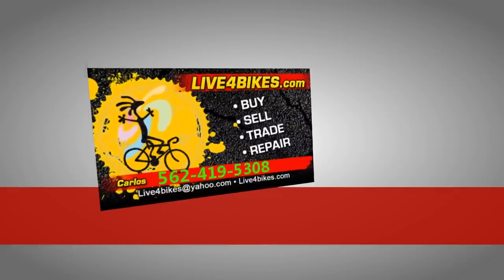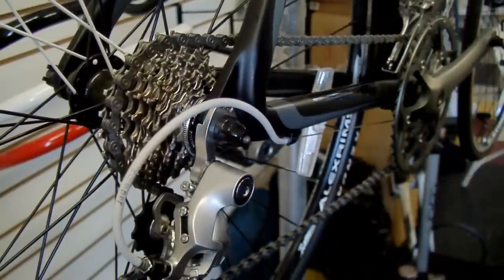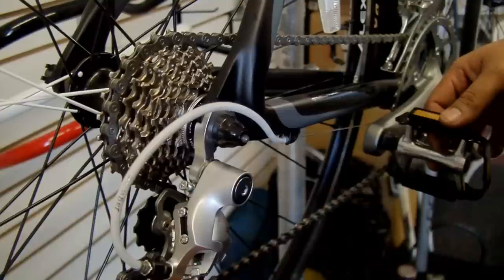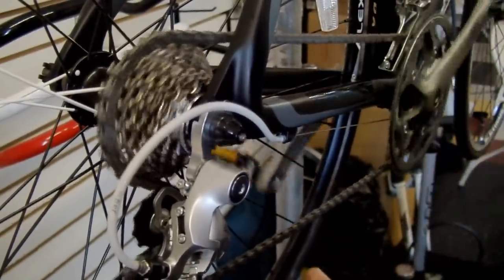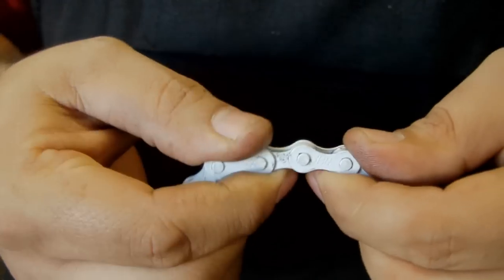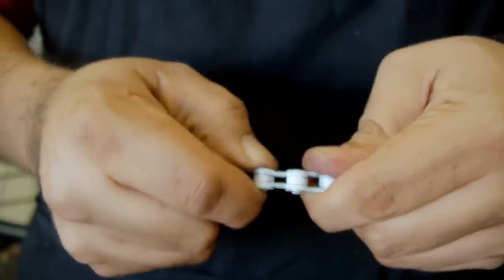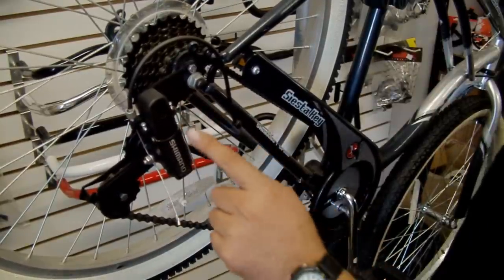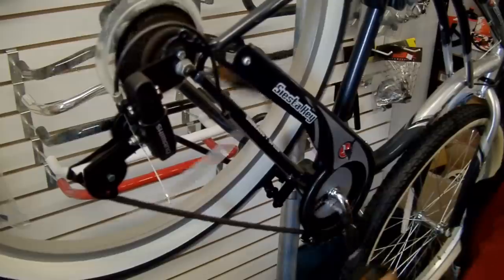How To fix a Slipping chain tips and repair Maintenance why does my bike chain skip jump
This Video is a Series of How Videos By Carlos Becerra at the Live 4 Bikes Bellflower Bicycle shop .
We specialize in Fixies , road bike beach cruiser and Specialty bikes .